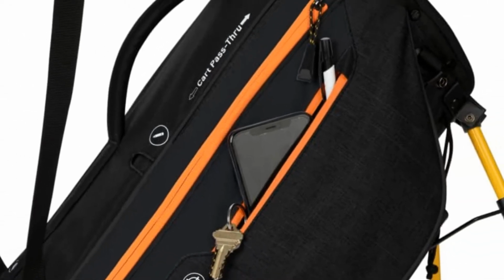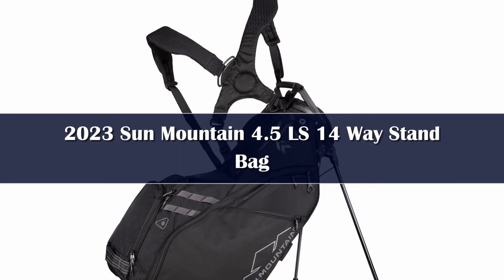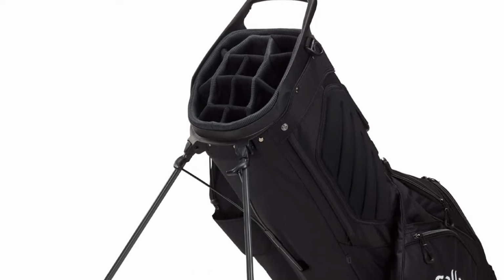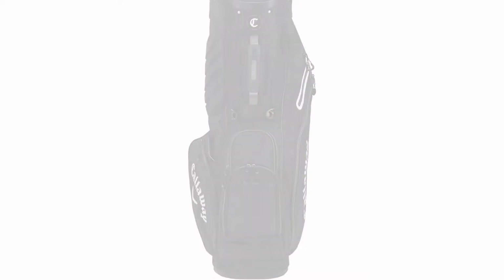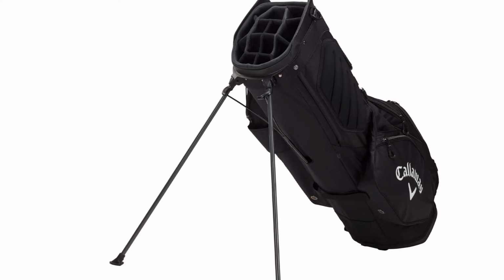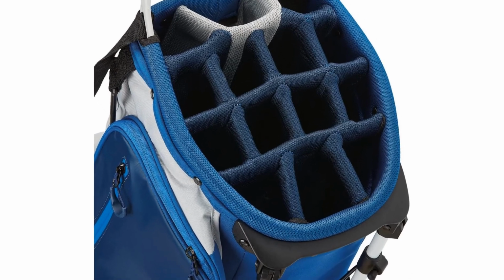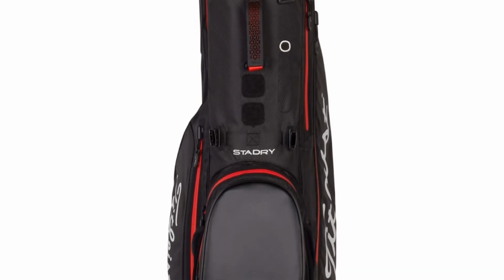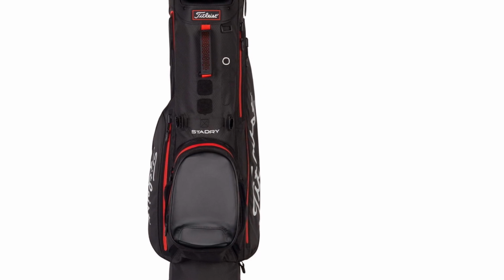Top 5 Best Golf Stand Bags Reviews of 2024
In This Video, I Listed "Top 5 Best Golf Stand Bags 2024" You Can Check the discount Price or Purchase in the Description Below!

👉05.Mabo Golf Bag 2024 New Outdoor Sport Men Golf Stand Bag

👉04.Golf Bags Portable Big Capacity Travel Pack Men

👉03.PGM Golf Bag Anti Collision Fixing Frame Anti-Splash Men Women Golf Club Bag

👉02.MABO Golf Bag 2024 New Brand Outdoor Sport Men Golf Stand Bag

👉01.PGM Tie Rod Golf Standard Ball Bags Waterproof